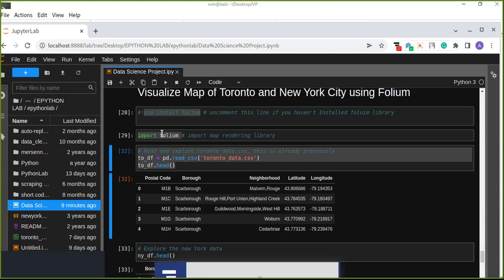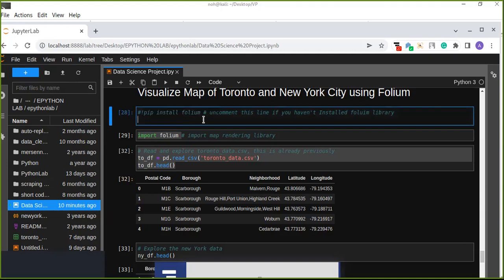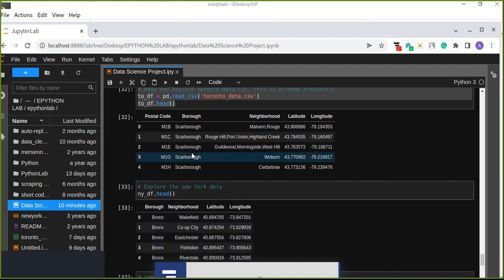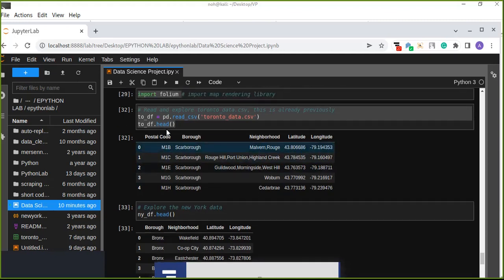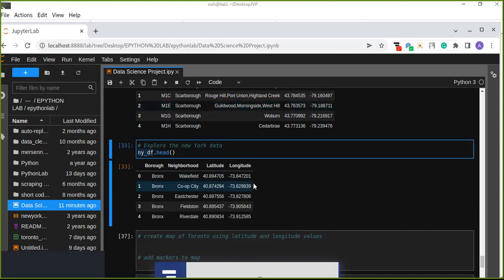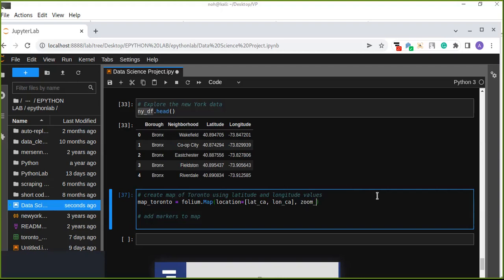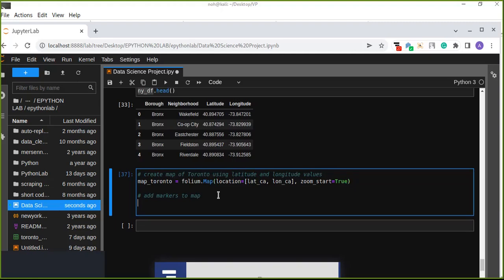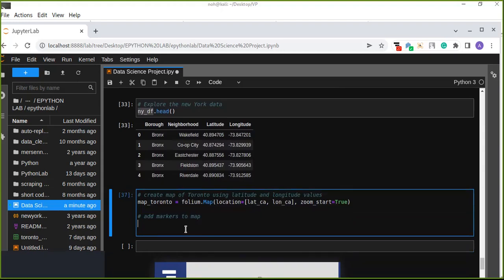Data Science Real-World Project: The Battle of Neighborhoods | Create a Map using Folium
Hi, and welcome. This is a data science real-world project video series. In this video, you will learn about how to create a map of both New York and Toronto City using Folium Library.